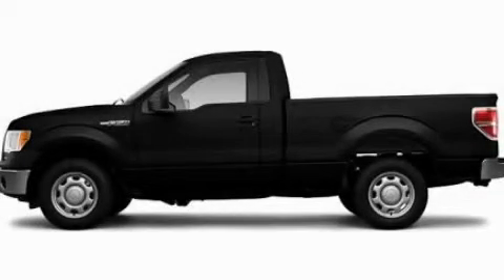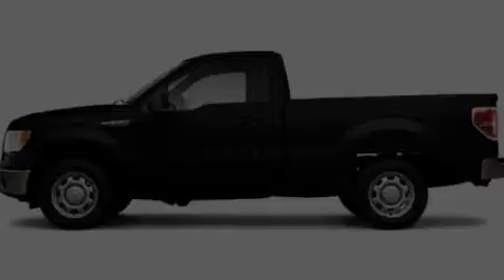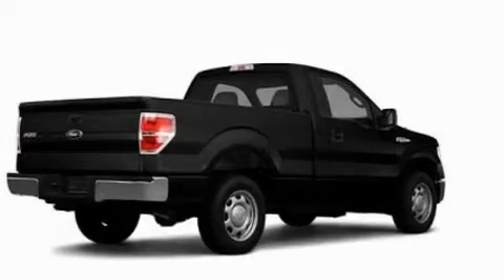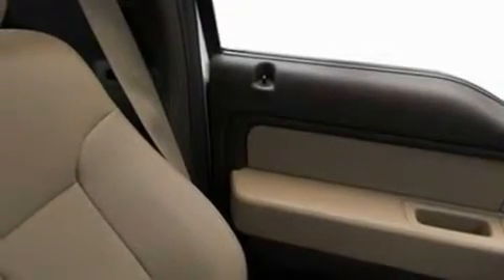2010 Ford F-150 Chattanooga TN